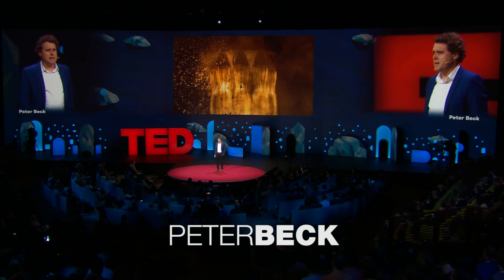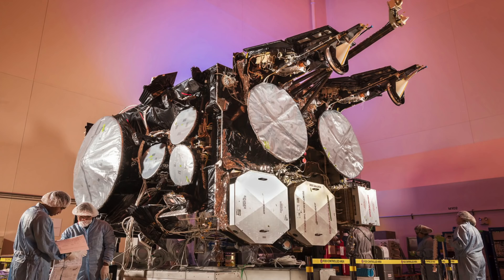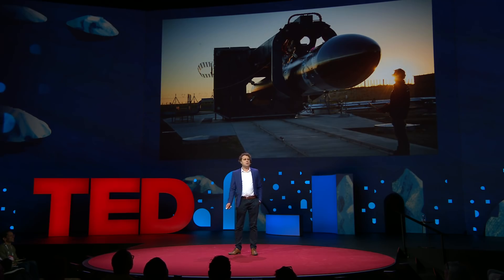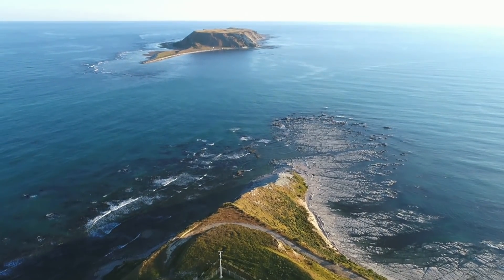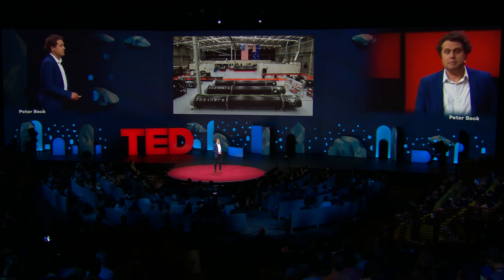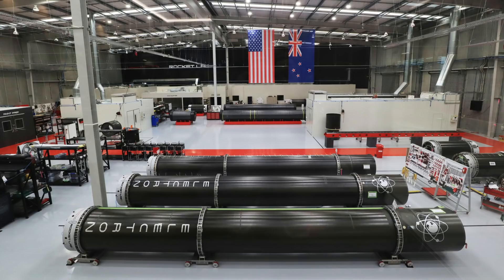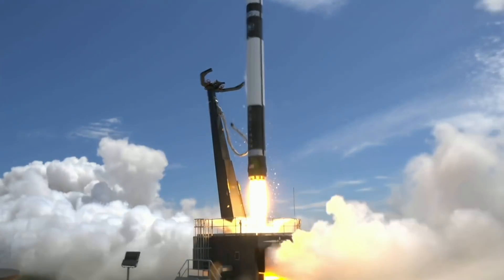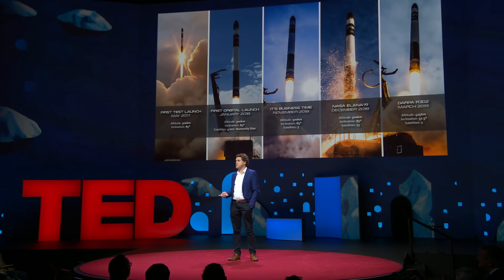Small rockets are the next space revolution | Peter Beck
We're in the dawn of a new space revolution, says engineer Peter Beck: the revolution of the small. In a talk packed with insights into the state of the space industry, Beck shares his work building rockets capable of delivering small payloads to space rapidly and reliably -- helping us search for extraterrestrial life, learn more about the solar system and create a global internet network.

Get TED Talks recommended just for you!